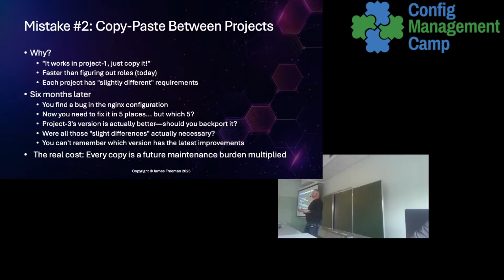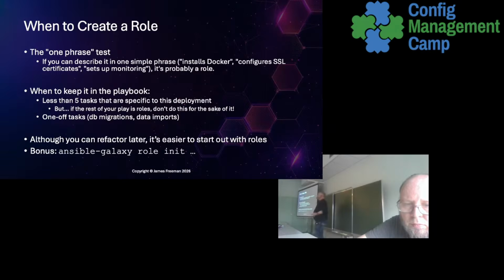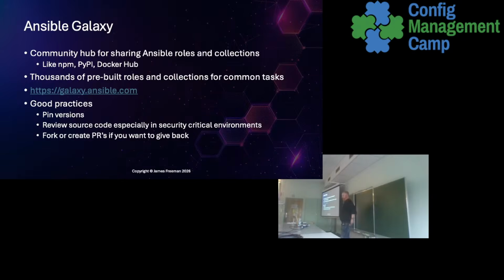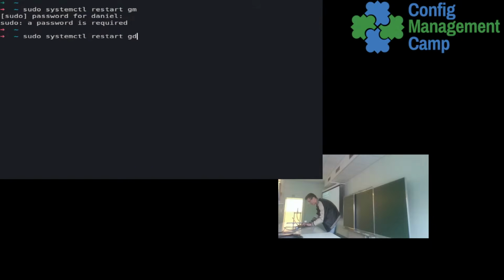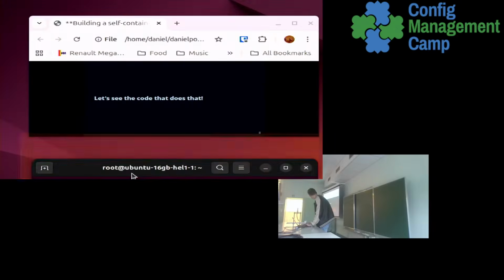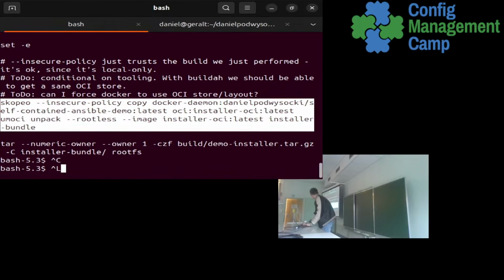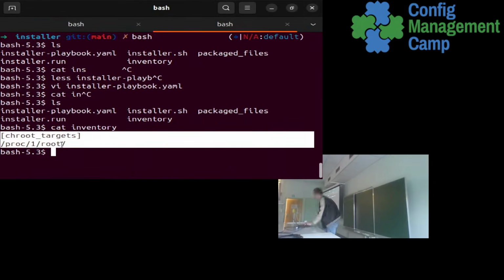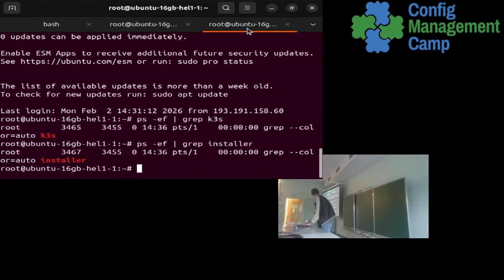CfgMgmtCamp 2026 - B1.017 Ansible